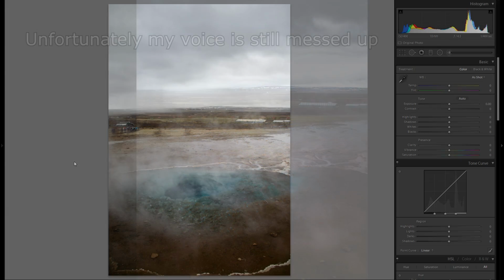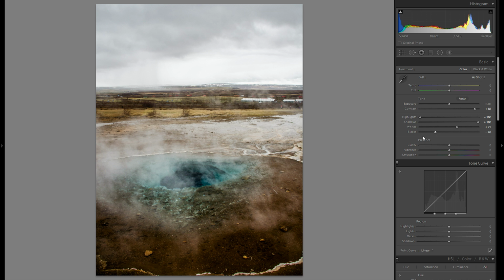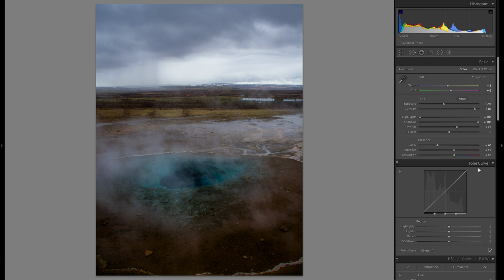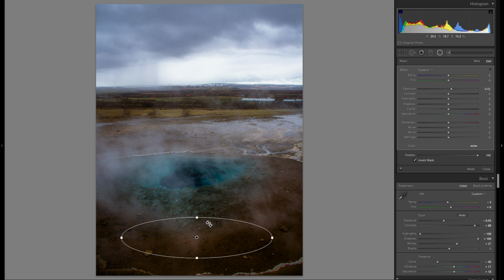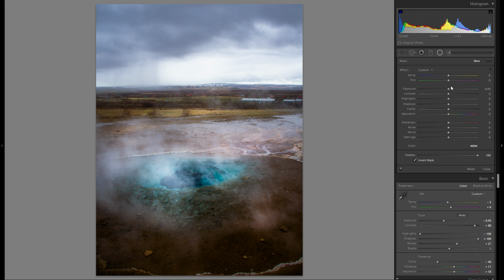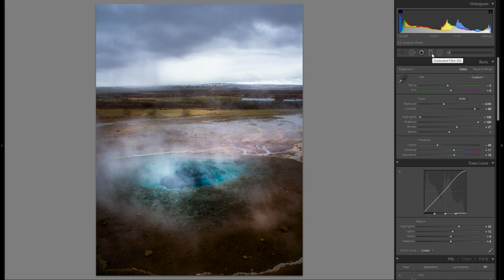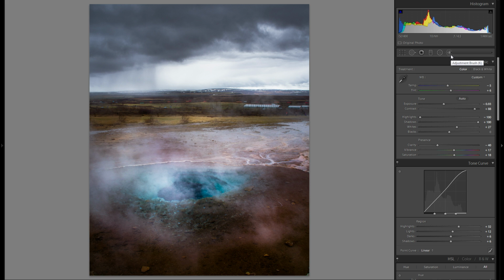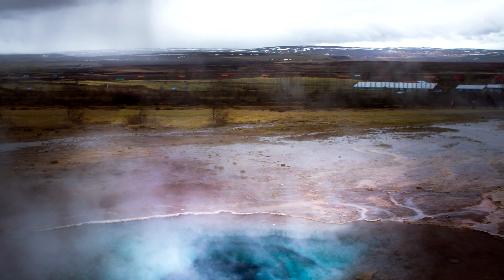Iceland Geyser Landscape Photography Editing in Lightroom 2016 - Pushing The Limits of The Possible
SmugMug offers beautiful templates, 100% customization, excellent 24/7 customer support unlimited storage on all plans and even the ability to sell prints & digital downloads! All of that without any coding knowledge required, from as low as 3 dollars a month! to get your 14 day free trial & 15% off any subscription, if you then decide to go for one.

In this video I'm taking the flat, unedited JPEG picture of this geyser in iceland and I'm turning it into a dramatic, contrasty and colorful photo while enhancing the myserious and rainy mood

Thank you Vincent for submitting this picture!